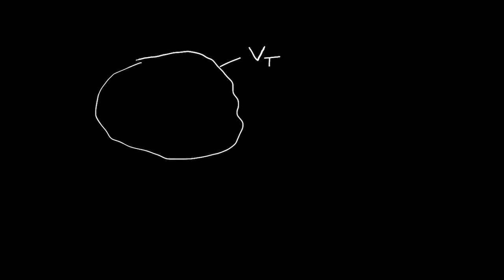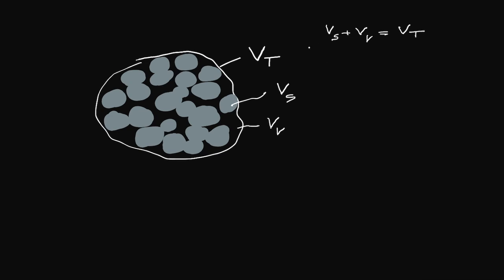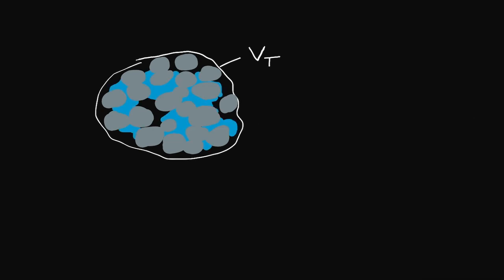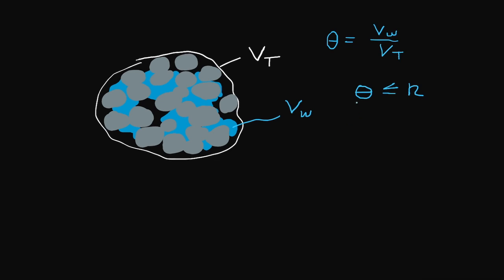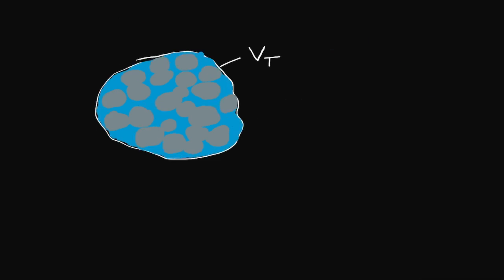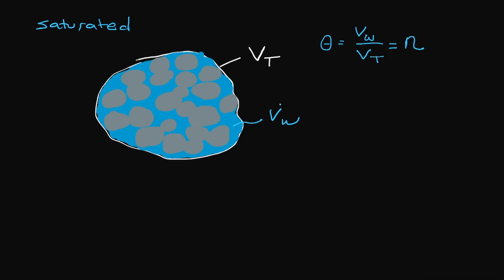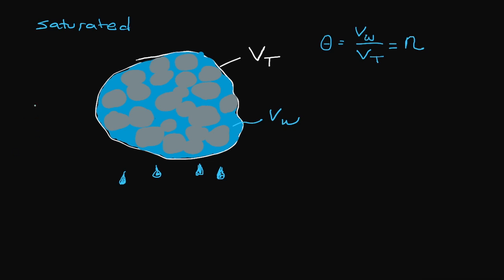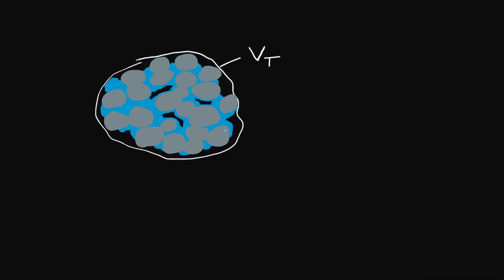Porosity MC FC